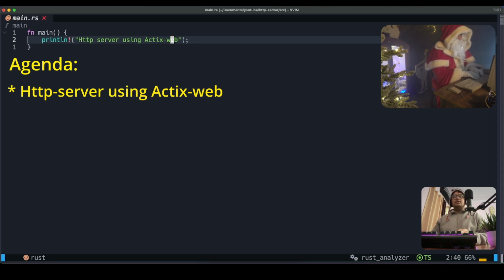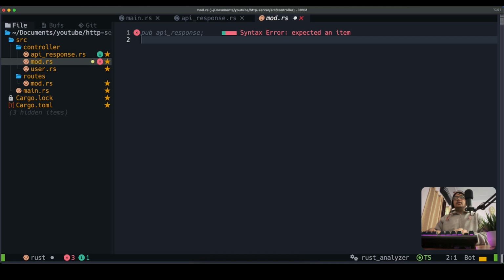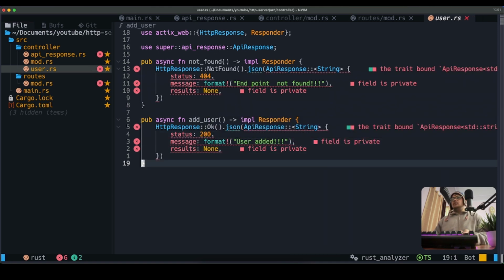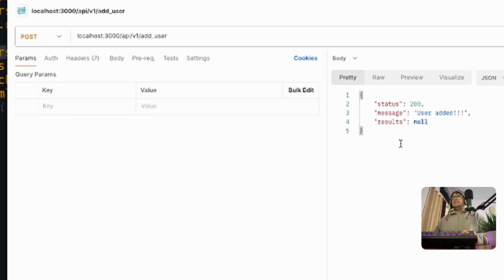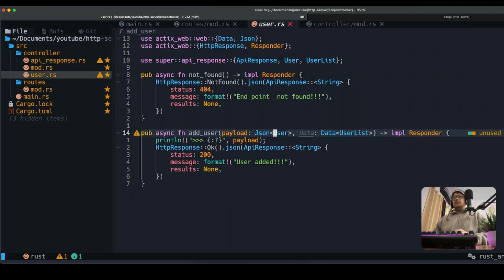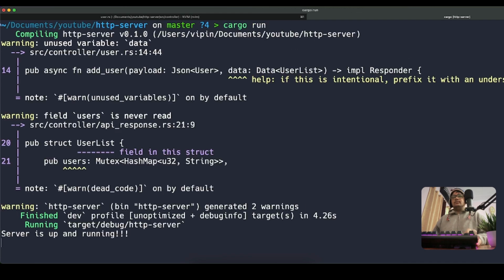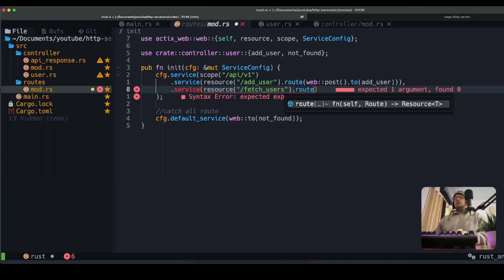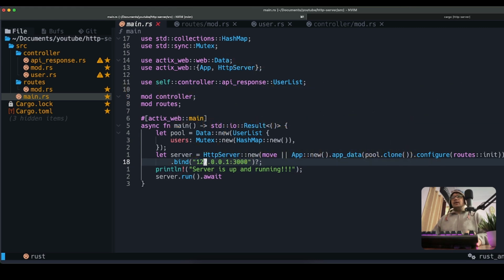How to build a HTTP Server with Actix-Web in Rust (Step-by-Step Tutorial)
🚀 Learn how to build a high-performance HTTP server using Actix-Web in Rust!
In this step-by-step tutorial, I’ll guide you through the entire process of creating a professional and production-ready HTTP server with Actix-Web.